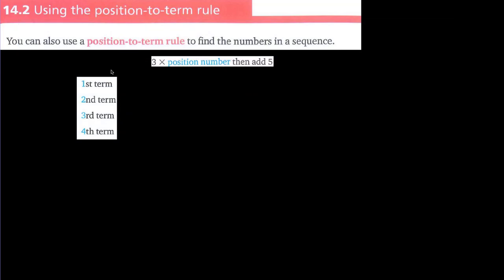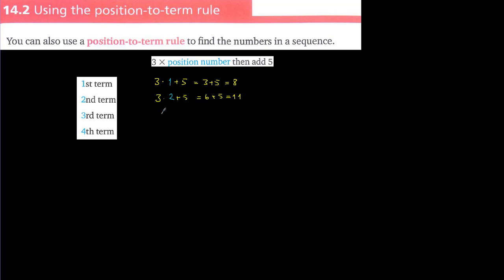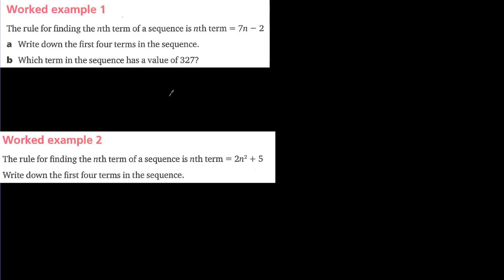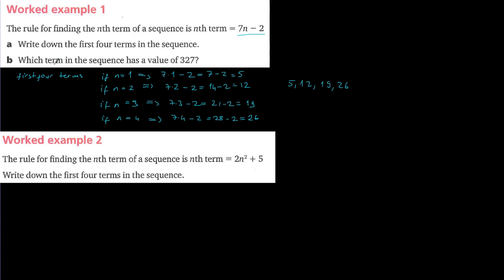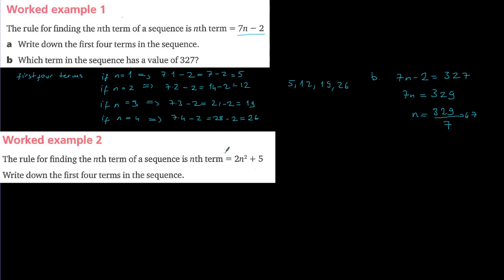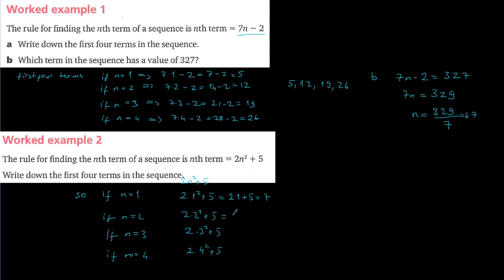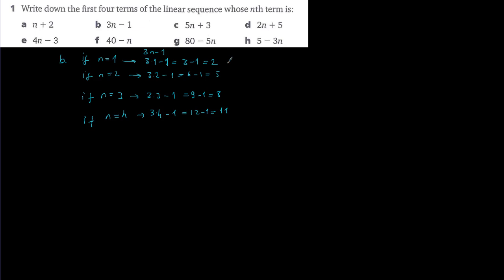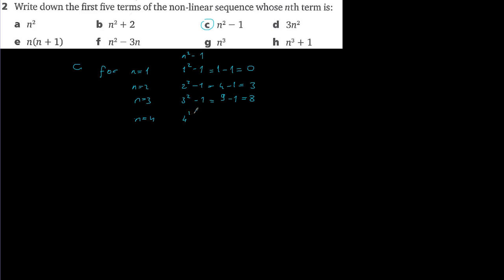The position to term Rule Lesson 16